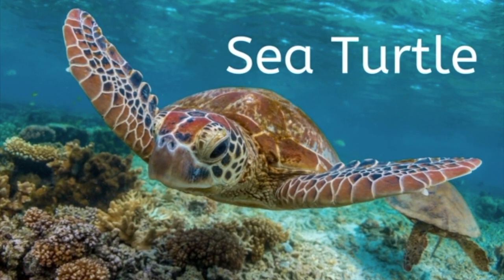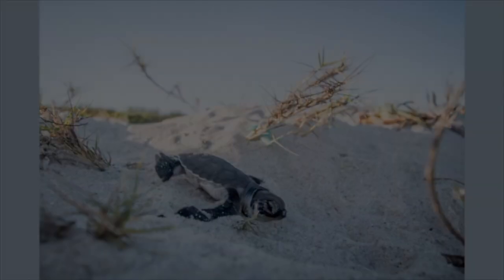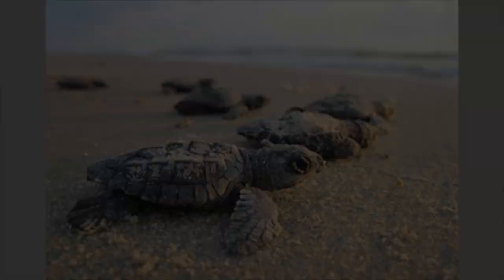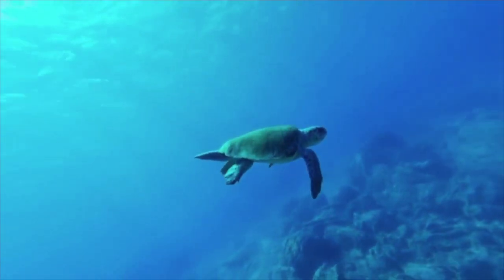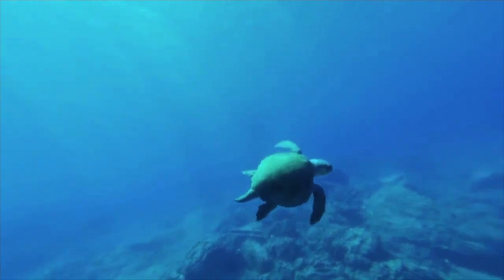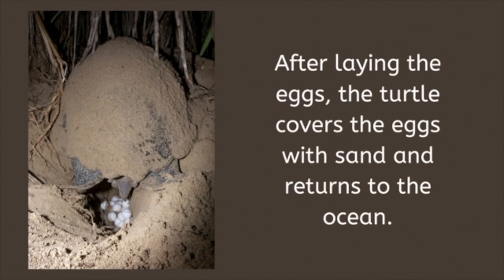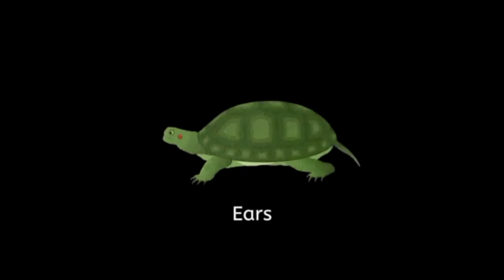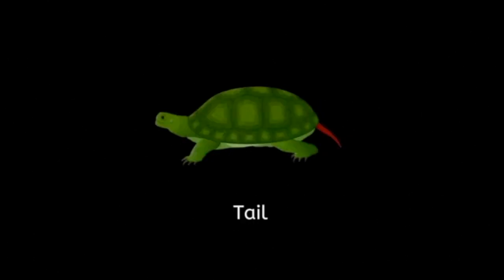Sea Turtle's Life and Body Parts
Sea Turtle's life and body parts. Baby turtles are called hatchlings, and they start their lives in a hole in the sand but soon become good swimmers. This video includes the parts of a turtle in a Montessori fashion.